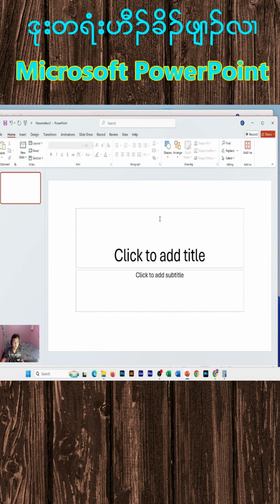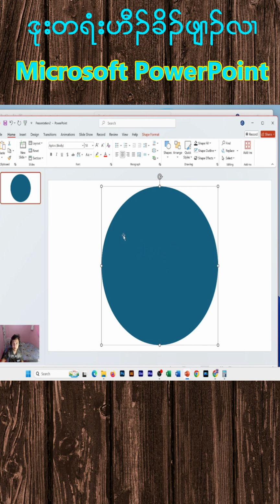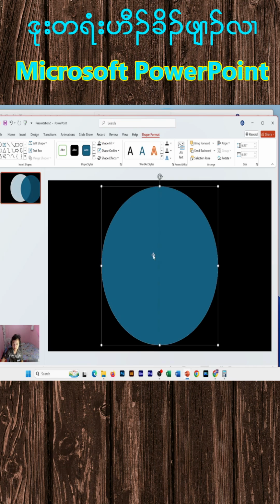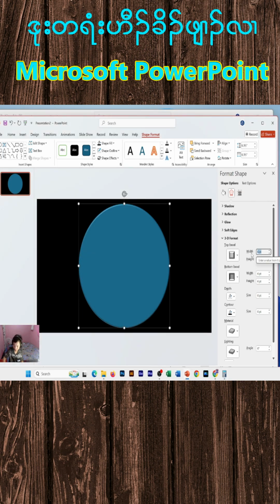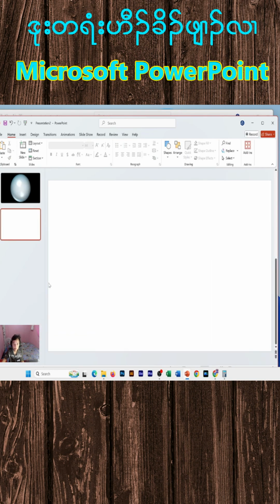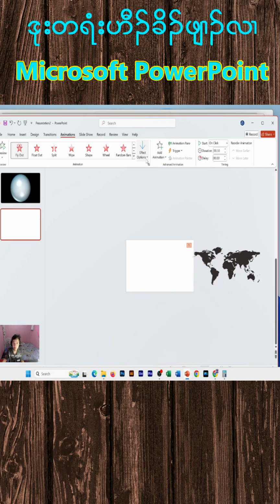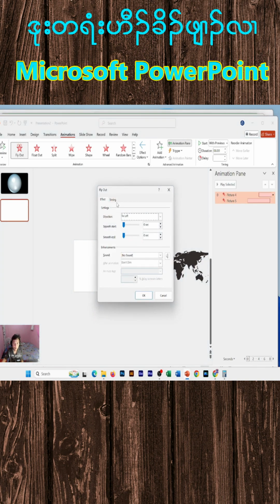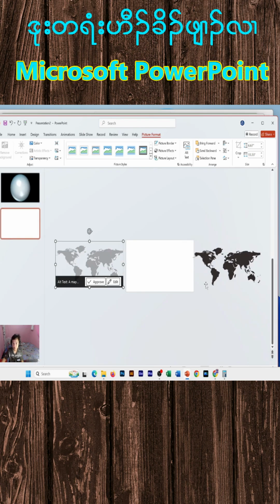How to Make Spinning World Map Animation in PowerPoint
In this video, I will show you how to create
a cool spinning world map animation in
Microsoft PowerPoint using a round shape,
PNG world map image, and PowerPoint animation!

This technique makes your slides look very
impressive and professional — perfect for
geography lessons, mission reports, global
business presentations, and church events!

The best part is it is very easy to do
with just a few simple steps!

Watch until the end so you don't miss any step!